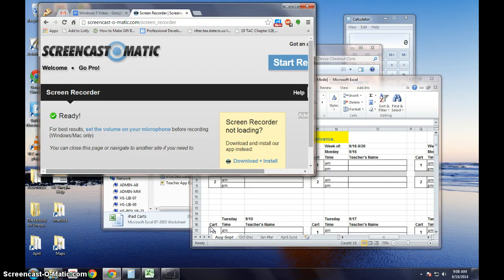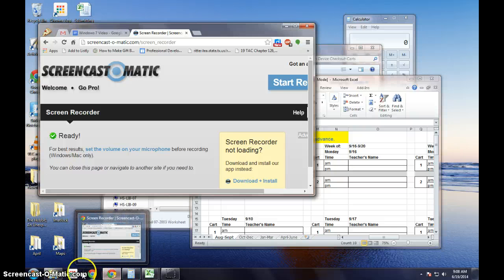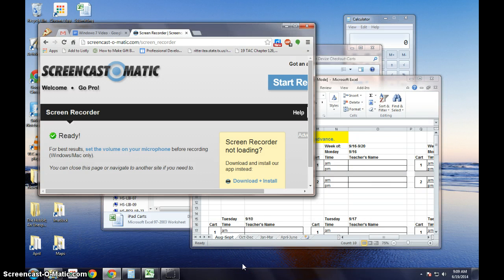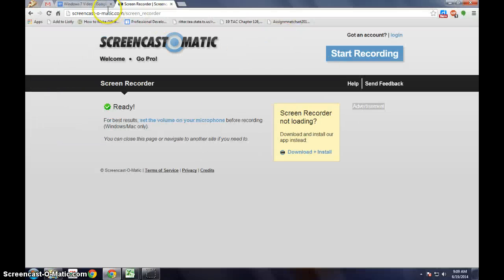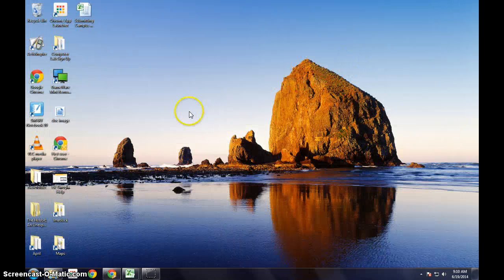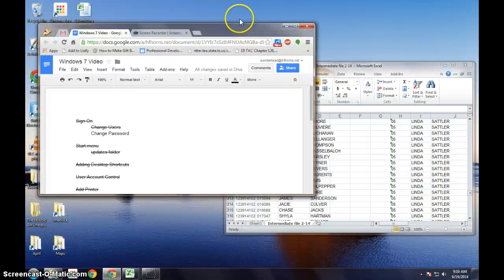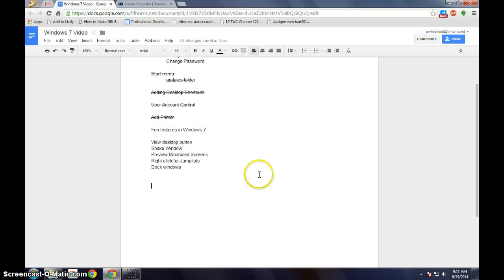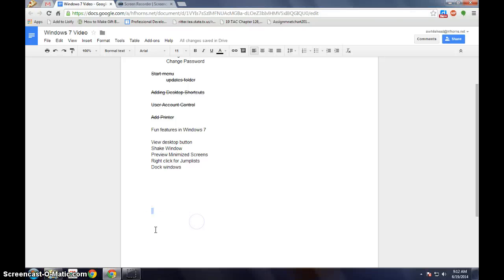5 Cool Tricks for Working with Windows 7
Preview open windows in task bar, shake to minimize, "show desktop" button, split-screen window dock, and task bar jump lists.